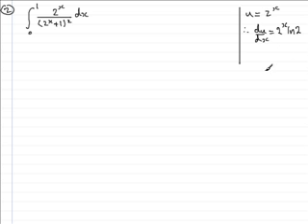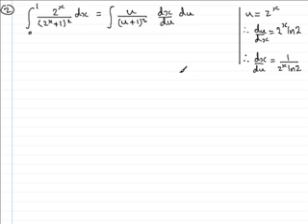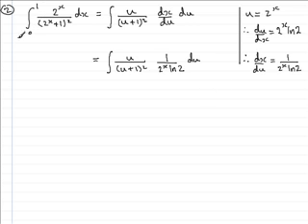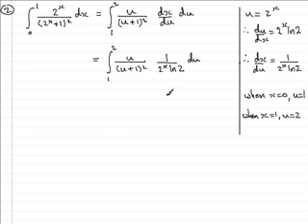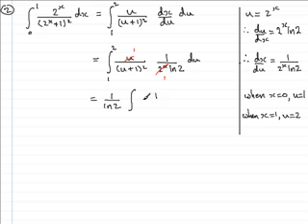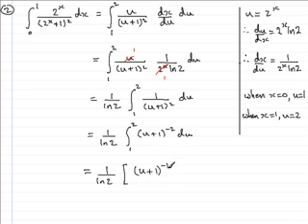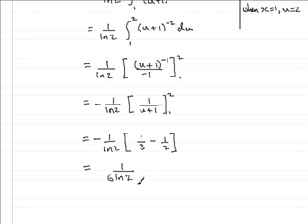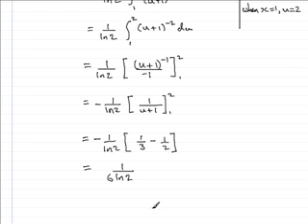Edexcel C4 June 2007 Question 2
Worked solution to this Core 4 paper on integration by substitution.